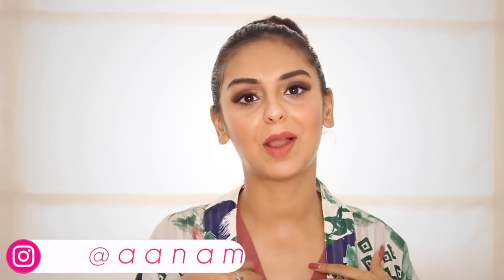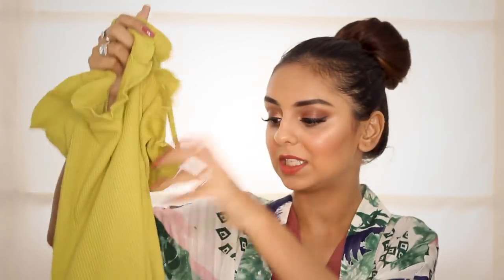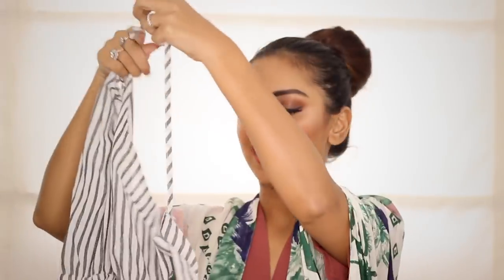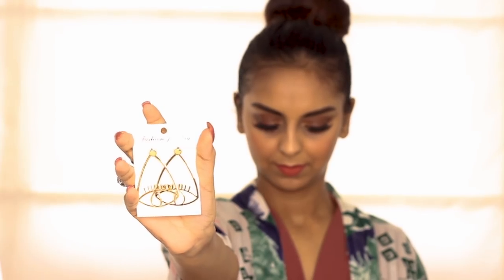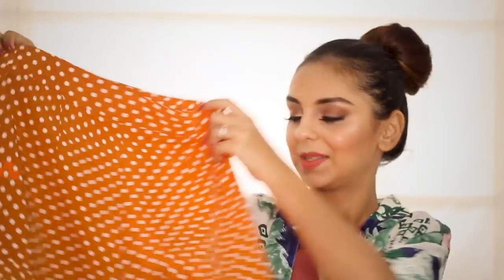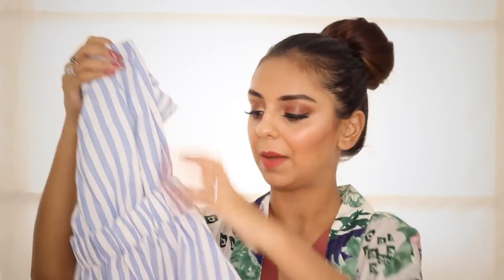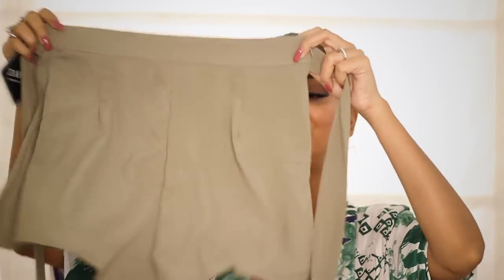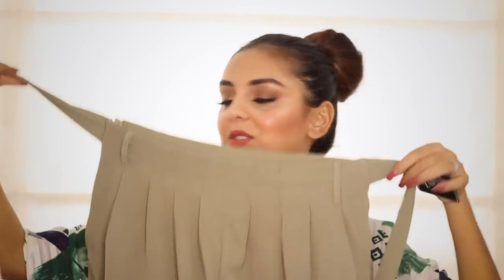My Zaful Haul | Tops, Shorts, Skorts, Accessories | What When Wear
Here's a haul coming out at you after a while!! I'm planning another one really soon - in the meanwhile, don't forget to let me know what your favourite product is from this video down below in the comments section.

PRODUCTS FEATURED -

Size: M

Size: M

Size: M

Size: M

Size: S

What I shoot with:
I shoot on the Canon 600D SLR, but it has now been discontinued. The camera closest to it in terms of features as well as price is the Canon 700D

When using my SLR, I use the Canon 85mm/1.8 lens the kit lens of an 18-55mm/0.8 or the 50mm/1.8 lens

I shoot my vlogs on the Sony RX100-IV